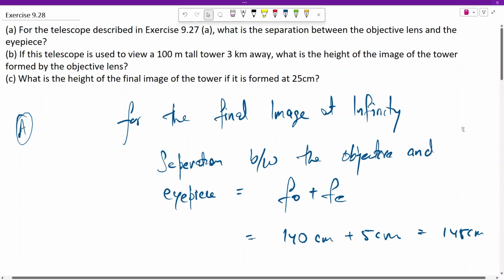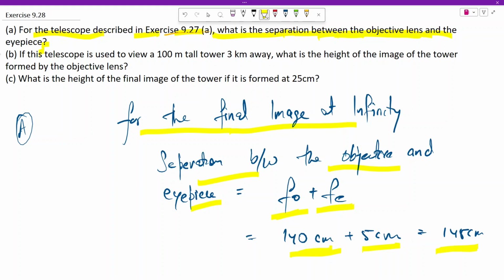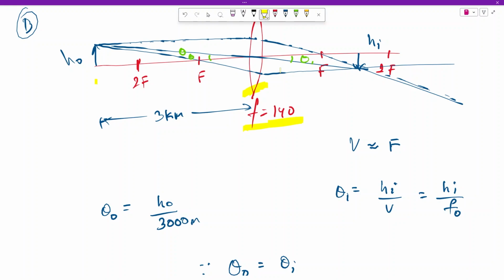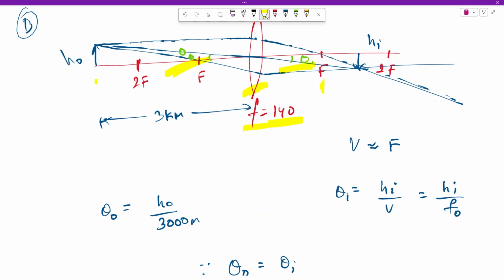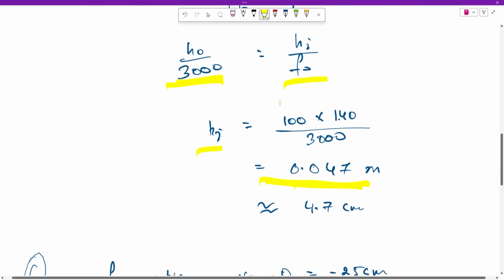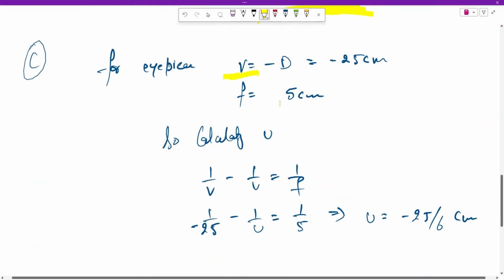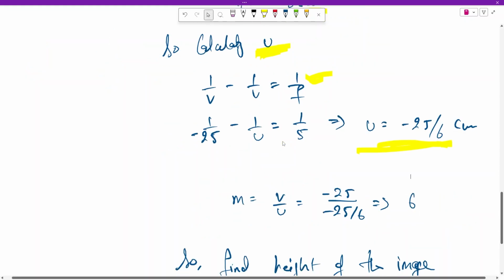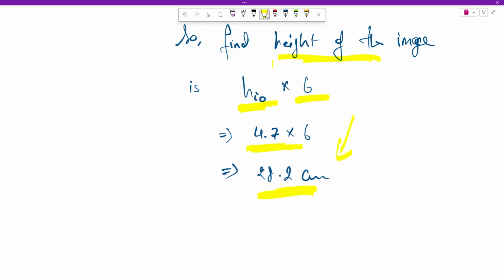Exercise 9.28 | Explained | Ray Optics and Optical Instruments | NCERT Physics Class - 12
(a) For the telescope described in Exercise 9.27 (a), what is theseparation between the objective lens and the eyepiece?(b) If this telescope is used to view a 100 m tall tower 3 km away,what is the height of the image of the tower formed by the objectivelens?(c) What is the height of the final image of the tower if it is formed at25cm?